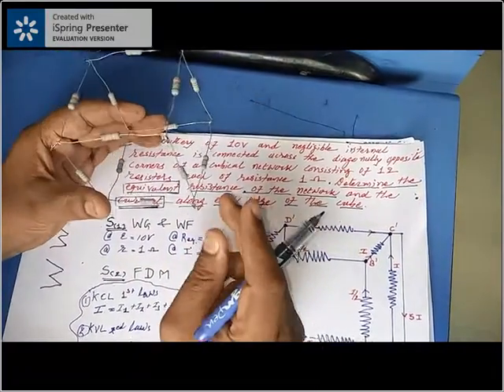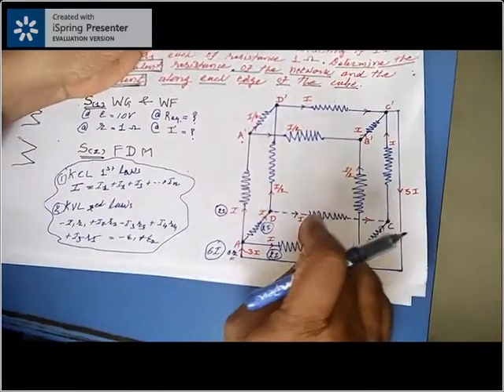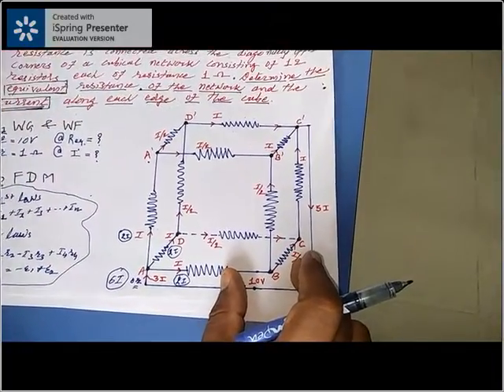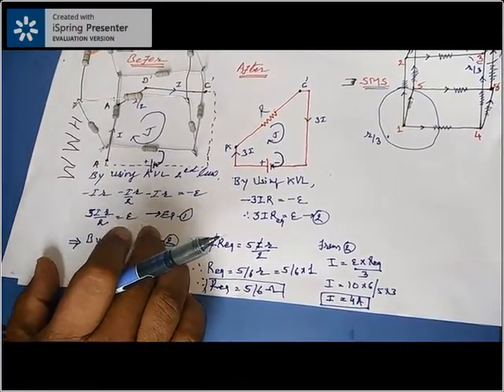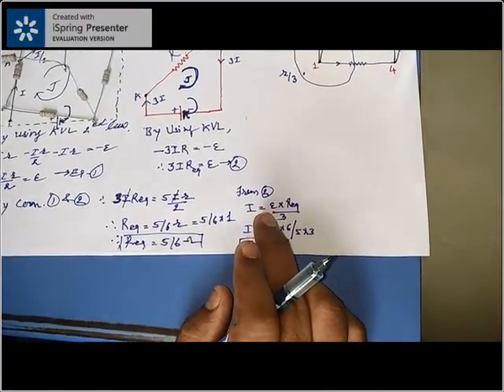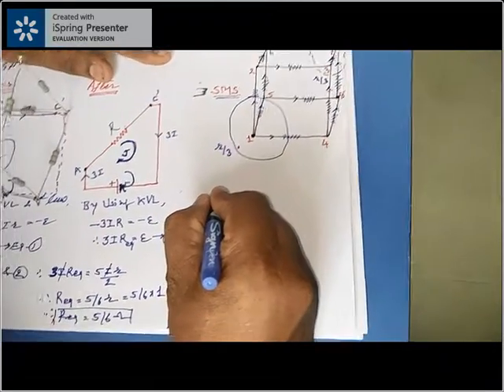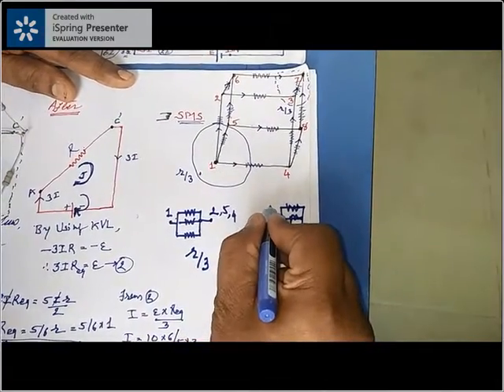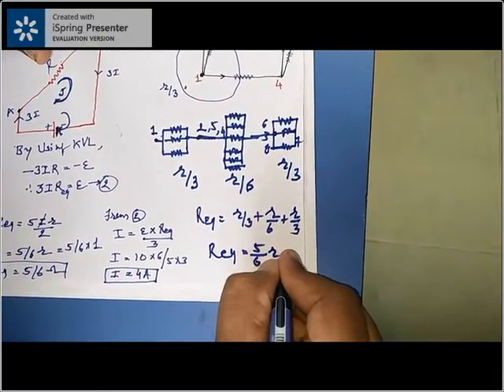CBSE : Current Electricity : illustration 3.6 by 3 steps solution [with SMS]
SMS : Short method solution which is use NEET and JEE examination.
by Dr. M. N. Gandhi.